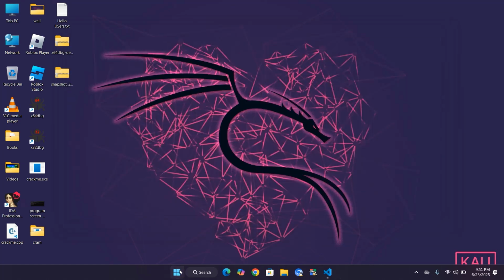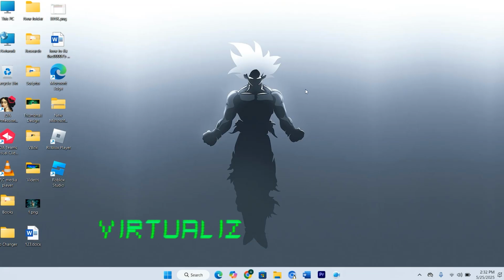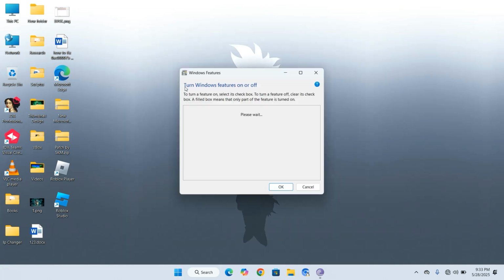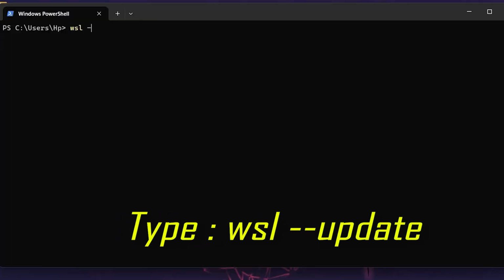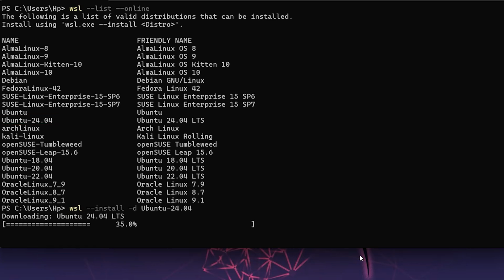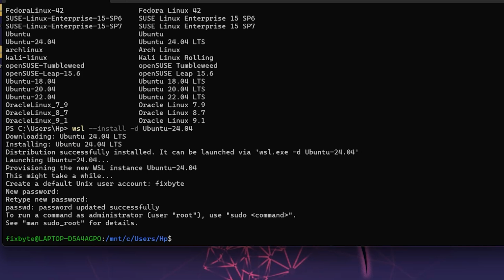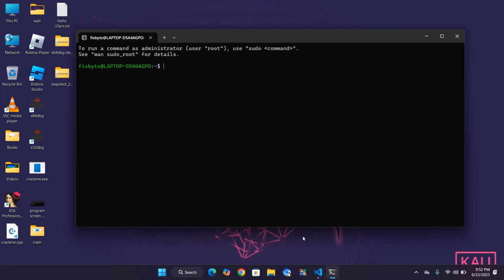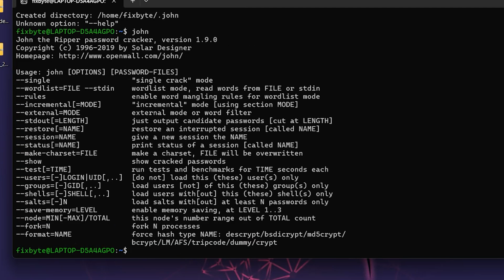How to install Ubuntu on windows | WSL / WSL 2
How to install Ubuntu on  WSL OR WSL 2
In this video we learn how to Install Ubuntu on WSL / WSL 2 on Windows
 we’ll walk you through enabling virtualization, turning on WSL 2 (Windows Subsystem for Linux), and installing Ubuntu natively—no dual-boot, VMware, or VirtualBox required. Perfect for developers, ethical hackers, and Linux enthusiasts who want a seamless Ubuntu experience inside Windows.

How to enable virtualization in BIOS/UEFI

Turning on “Virtual Machine Platform” & “Windows Subsystem for Linux”

Updating or installing WSL 2 on Windows 10 & Windows 11

Installing and launching Ubuntu from PowerShell

Verifying your Ubuntu version and keeping it up-to-date

Installing popular Linux tools like John The Ripper

Tips for first-time Ubuntu users on WSL

⏱️ Timestamps
0:00 – Welcome & Overview
0:51 – Check Virtualization
1:28 – Turn on WSL 2 Features
2:00 – Installing/Updating WSL via PowerShell
5:11 – Installing “John The Ripper”
5:36 – Wrap-Up & Next Steps

The video will cover following topics

Install Ubuntu on WSL
How to Install Ubuntu on windows
Run Windows and Ubuntu Together